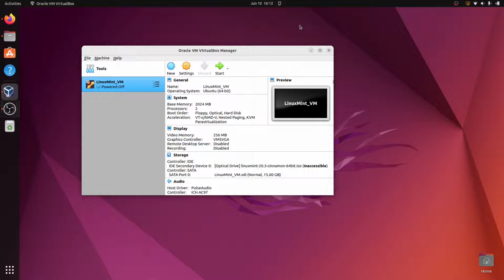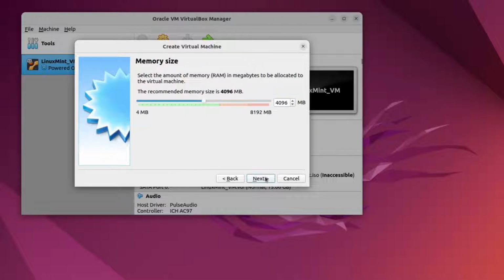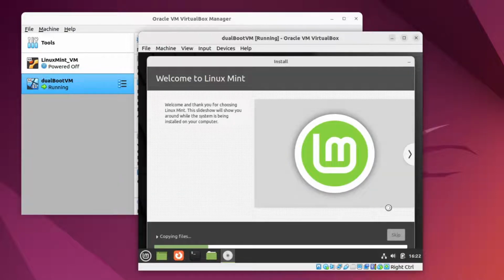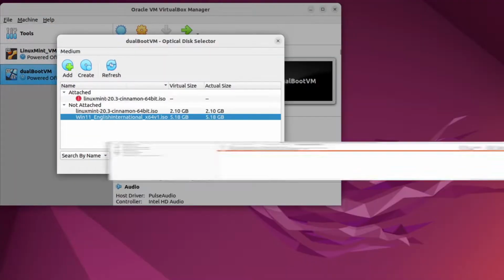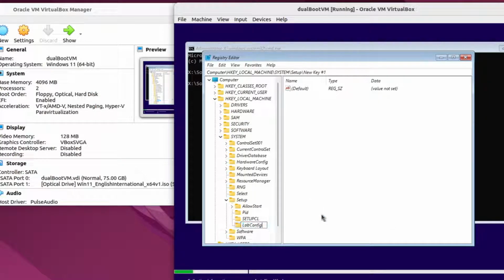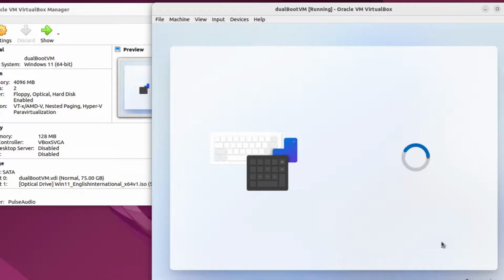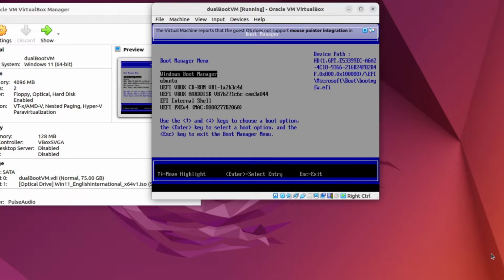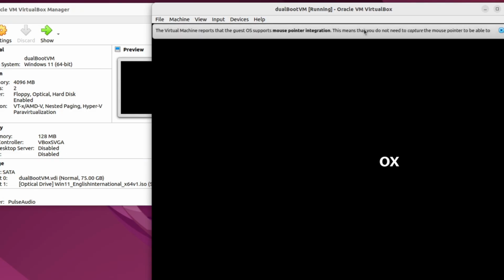Dual boot Windows 11 & Linux on a VirtualBox VM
Two operating systems on one virtual machine with VirtualBox